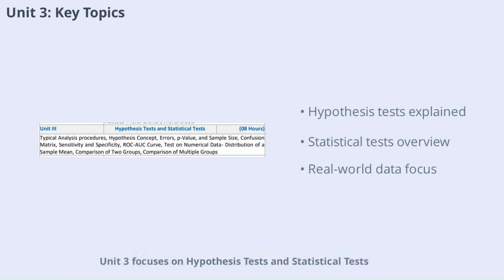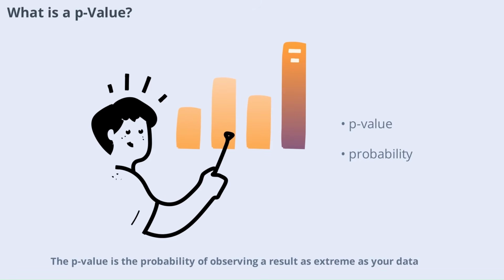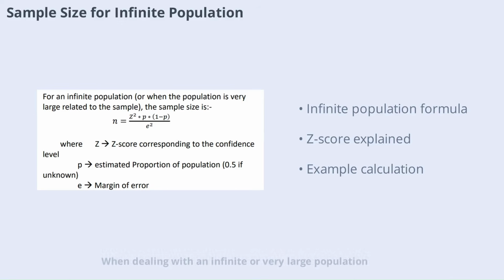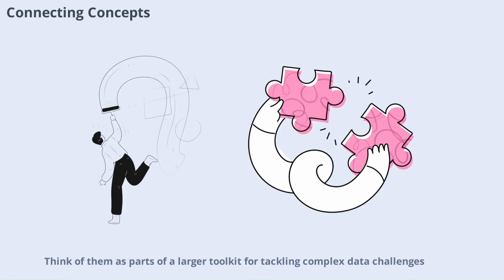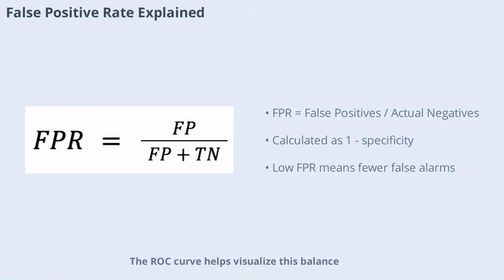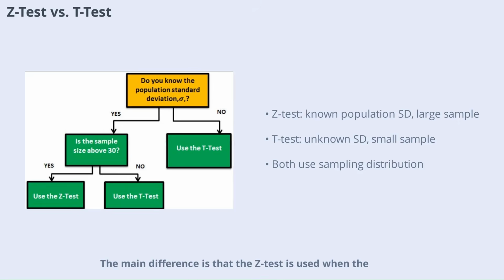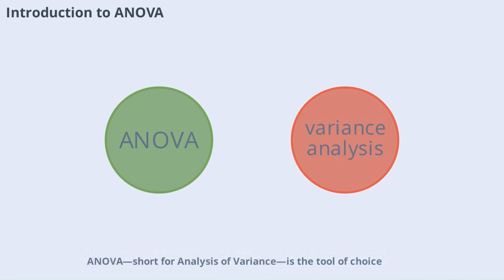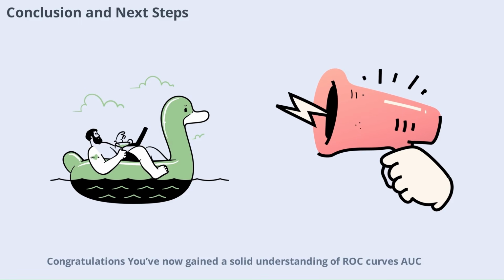Unit-3 Hypothesis Tests and Statistical Tests | Computational Statistics | SPPU | Honors in AIML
Dive deep into Unit 3 of Computational Statistics (Honors in AIML) for Savitribai Phule Pune University (SPPU) Third Year Engineering! 🎓💻

This comprehensive video covers every essential topic from Hypothesis Tests and Statistical Tests, breaking down complex concepts into easy-to-understand explanations. Whether you're preparing for your exams or just want to master these fundamental data science principles, this tutorial is your one-stop solution. 🎯

▶️ *Typical Analysis Procedures:* The foundational steps of any statistical analysis.
▶️ *Hypothesis Testing:* Grasp the core concept, including null & alternative hypotheses.
▶️ *Key Metrics Explained:* Understand Type I & Type II Errors, the p-Value, and Sample Size.
▶️ *Model Evaluation:* Master the Confusion Matrix, Sensitivity, and Specificity.
▶️ *ROC-AUC Curve:* Learn to interpret this powerful evaluation tool.
▶️ *Tests on Numerical Data:* Explore the distribution of a sample mean, methods for comparing two groups (like t-tests), and techniques for comparing multiple groups (like ANOVA).

This video is specifically designed for Third Year Engineering students in the AIML Honors program under SPPU. It's also perfect for any data science or machine learning enthusiast looking to solidify their understanding of statistical testing!